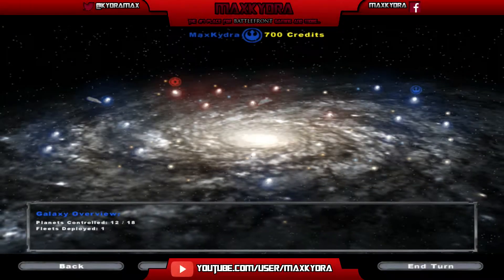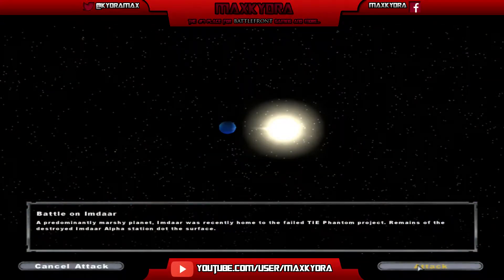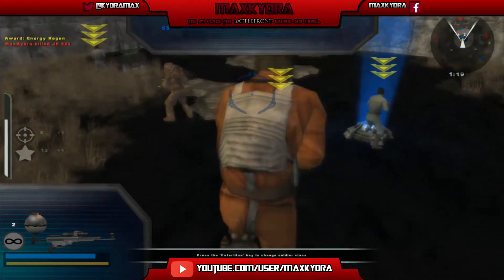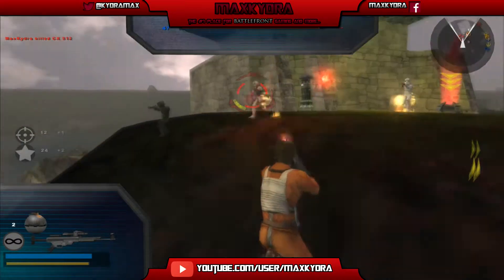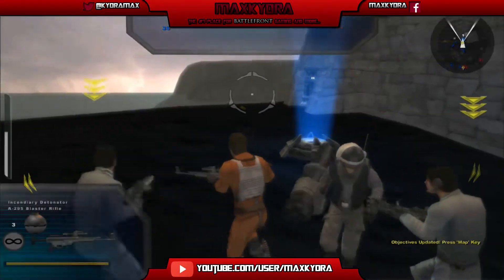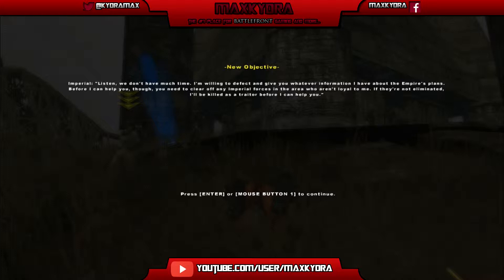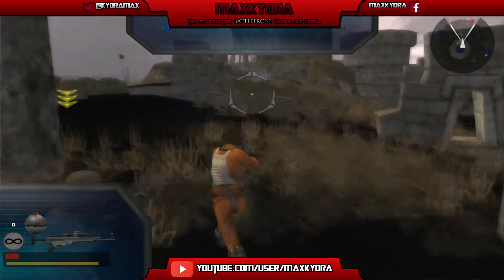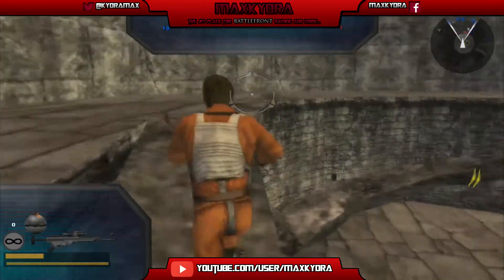MaxKydra plays SWBF Dark Times 2: Rising Son #13 - "Capture and Defend"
MaxKydra plays Star Wars Battlefront II Modded with the Dark Times 2 Rising Son mod on Imdaar.

Welcome to my new Dark Times 2: Rising Son Let's Play series! Here i'll do a full playthrough of the mod!

● FOLLOW MEH ON TWITTER LADS!
●Like my Facebook page! -

Outro: Star Wars - Binary Suns (Coyote Kiss Remix)